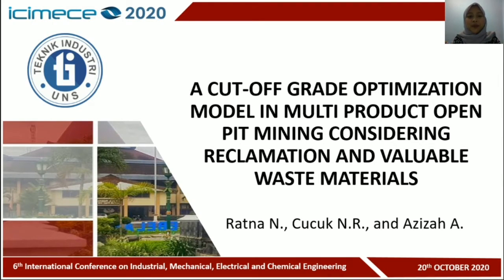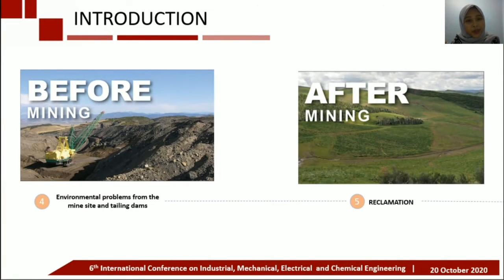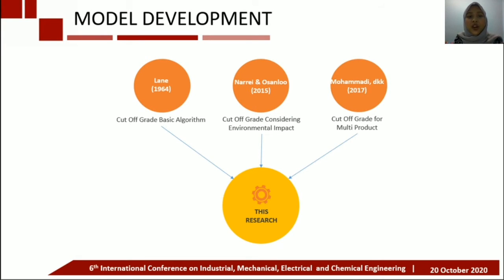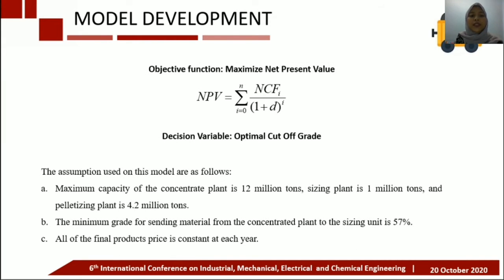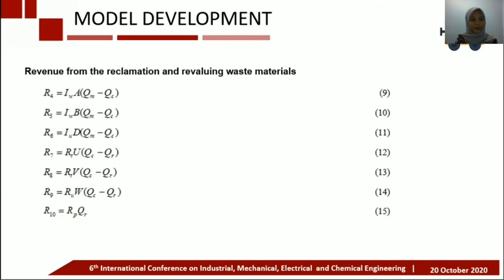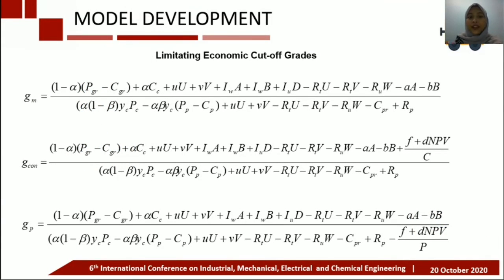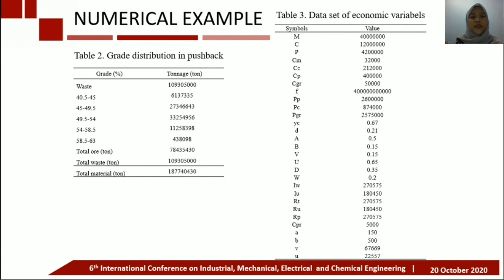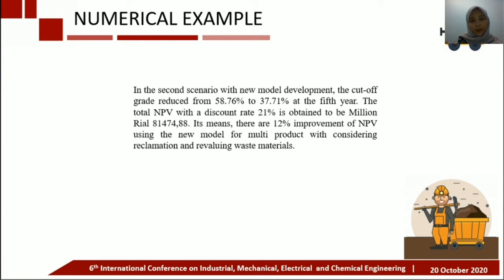IE32-A Cut-off Grade Optimization Model in Multi Product Open Pit Mining Considering....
A Cut-off Grade Optimization Model in Multi Product Open Pit Mining Considering Reclamation and Valuable Waste Materials

Ratna Novitasari, Cucuk Nur Rosyidi, Azizah Aisyati

The common problem found in the mining company is how to determine the cut-off grade for the classification of ore and waste. The cut-off grade will greatly affect the revenues and costs of the mining companies. In this study, we develop cut-off grade optimization model by considering multi product and environmental factor such as reclamation and revaluing of waste materials. Multi product was choosen because most of the mining industry not only produce one type of mineral products. The main goal of this study is to develop a cut-off grade model to maximize the net present value (NPV). To illustrate the application of the model, the numerical example is given for mining case using the available data of Golgohar Iron Mine in Iran which produced three types of iron products, such as concentrated, sizing, and pellet.